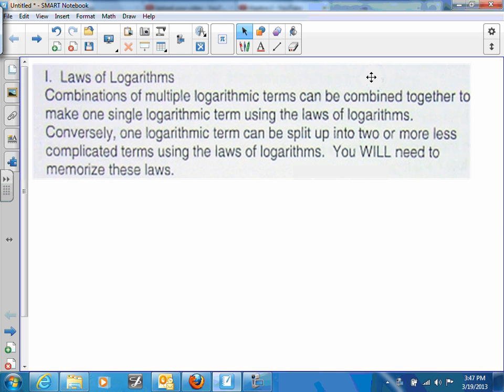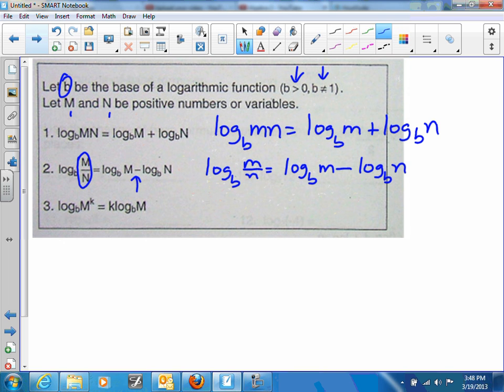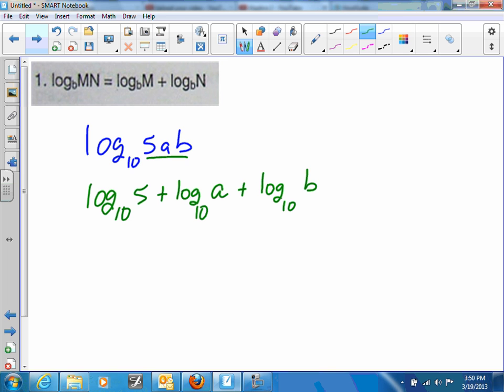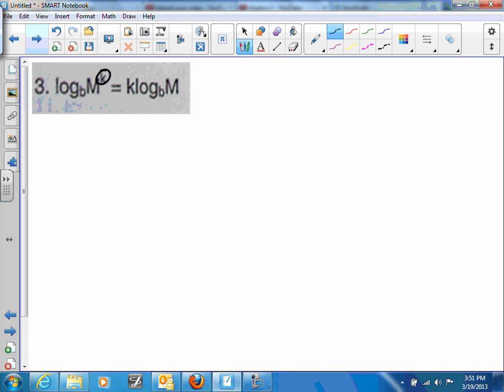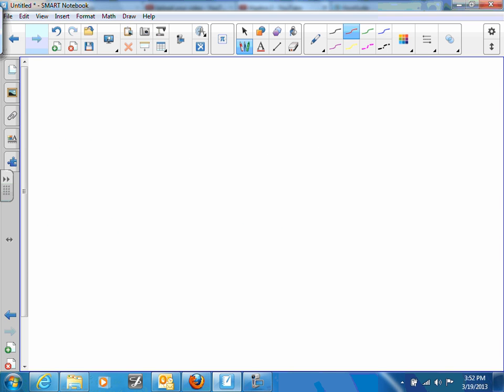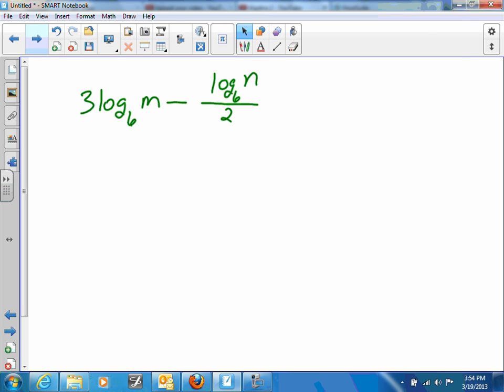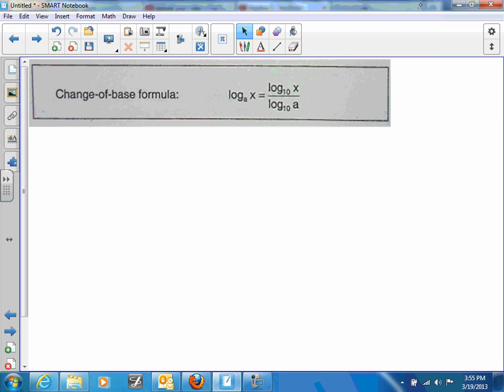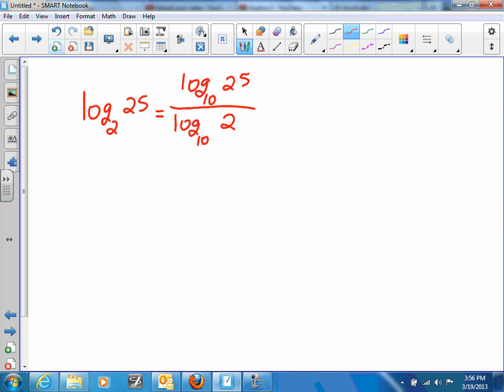Laws of logs